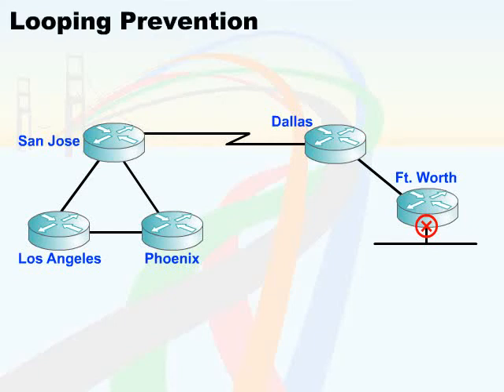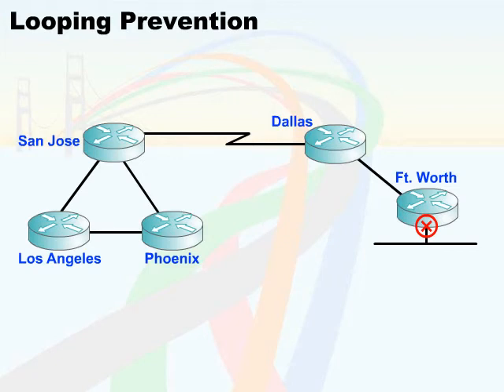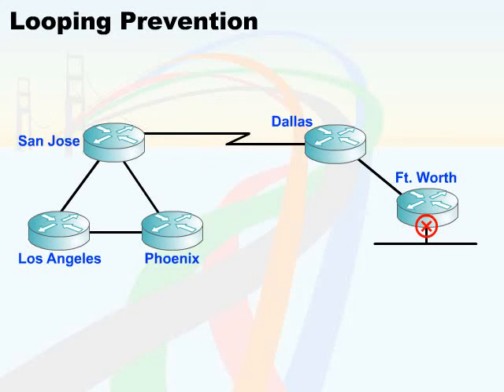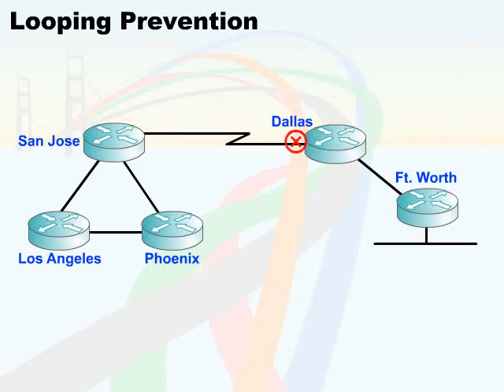251 21 Dynamic Routing 08 Looping Prevention